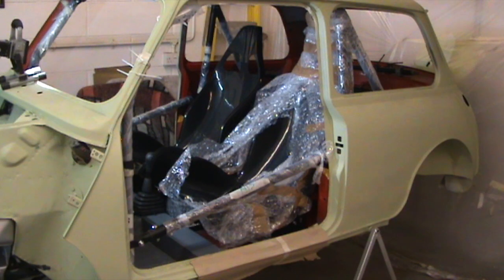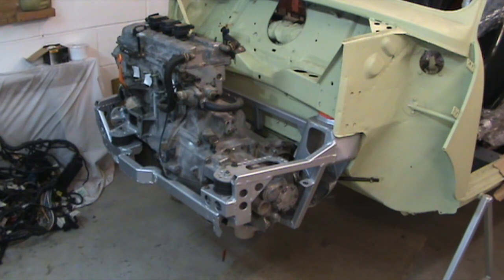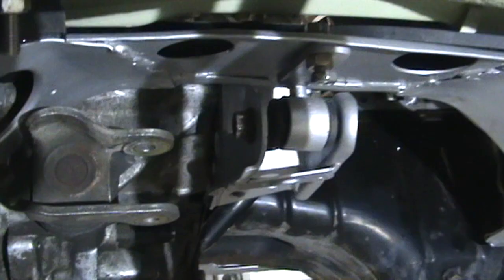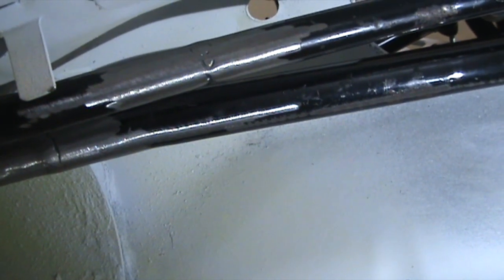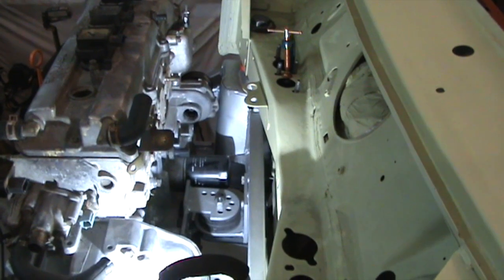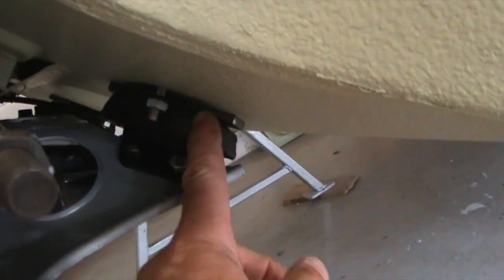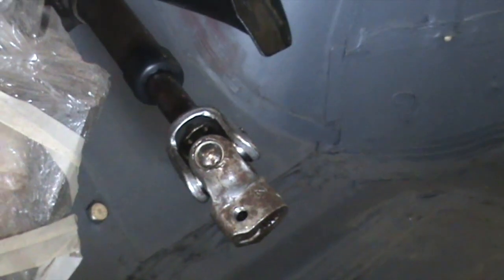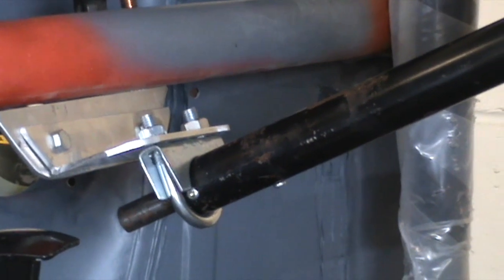Mini Micra 1.4 CG engine conversion - Fitting up episode 3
Mini Micra 1.4 CG engine conversion.  It covers the dry build, making sure everything fits together, prior to disassembly and painting. Engine swap